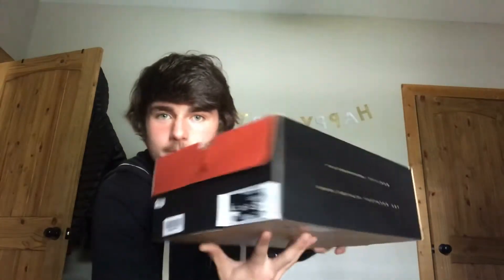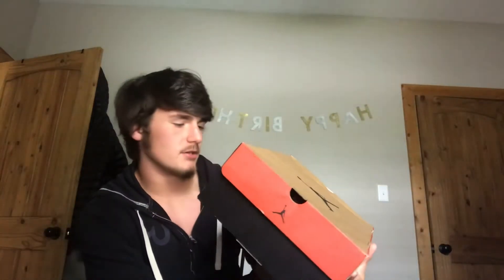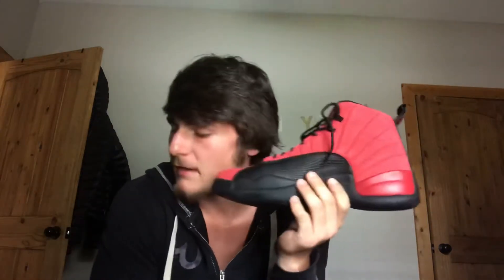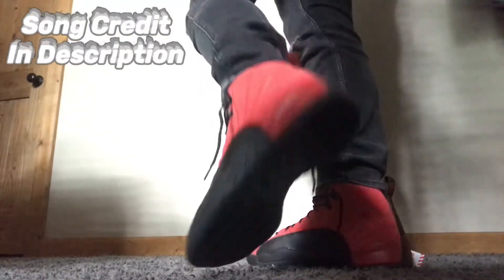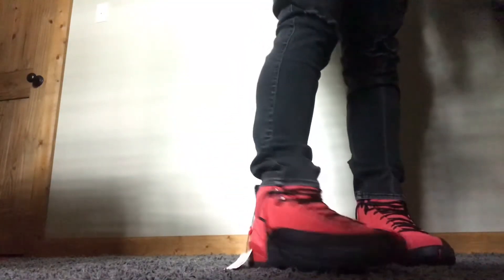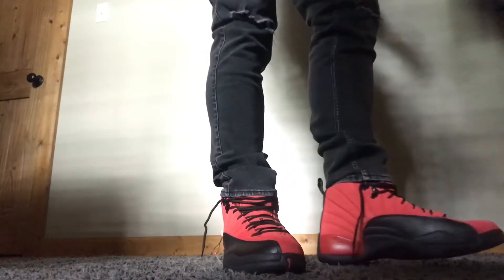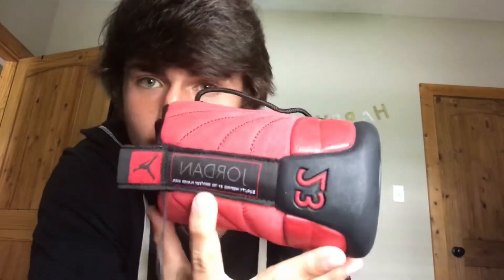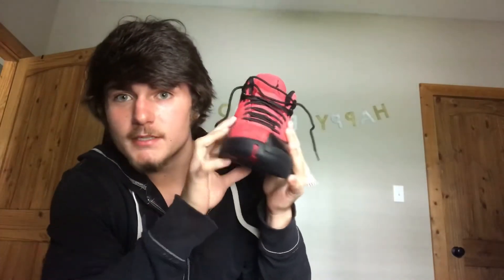Air Jordan 12 Reverse Flu Game “Varsity Red” Review + On Feet ‼️🔥